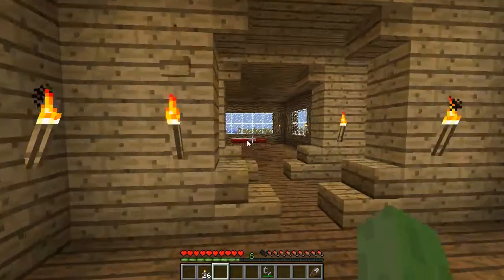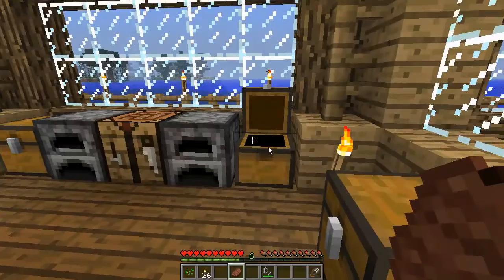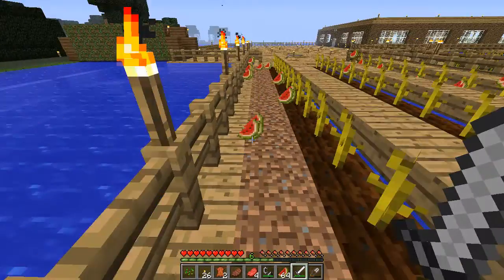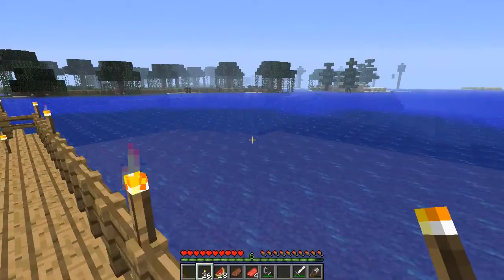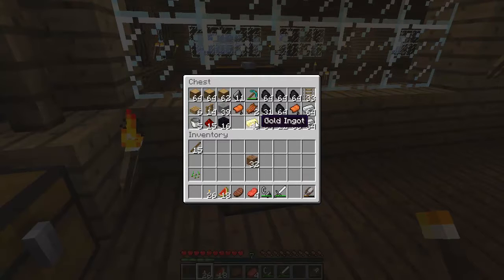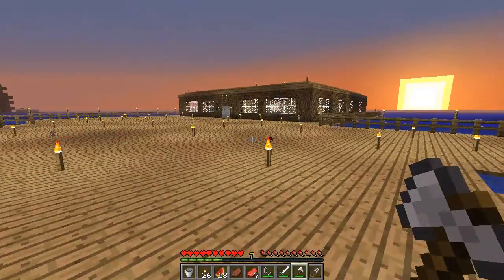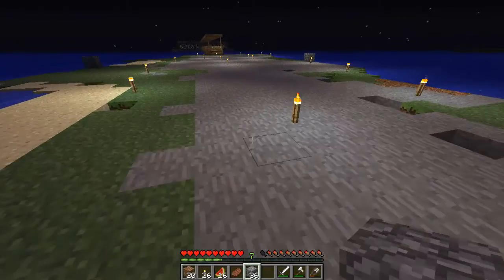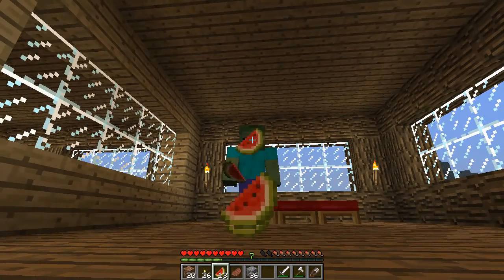Safe Cows! - Let's Play Minecraft Ep. 36 | Wrighty